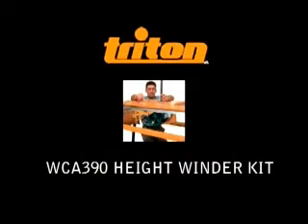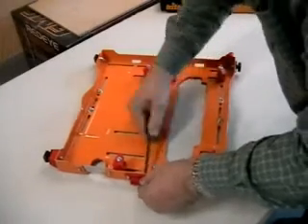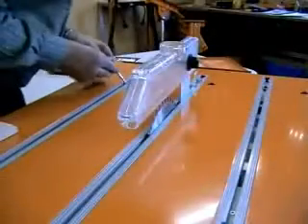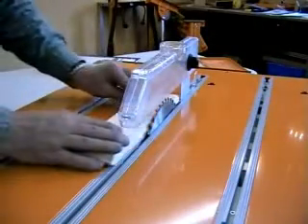Triton WCA390 Blade Height Winder Kit for Workcentre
Triton WCA390 Blade Height Winder Kit allows quick and precise control of the blade height when fitted to the Triton Workcentre.